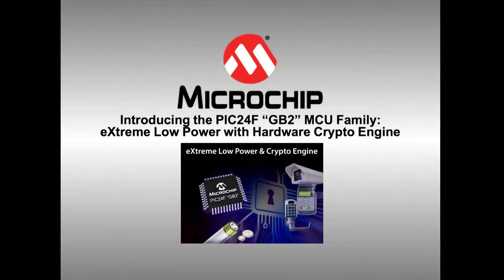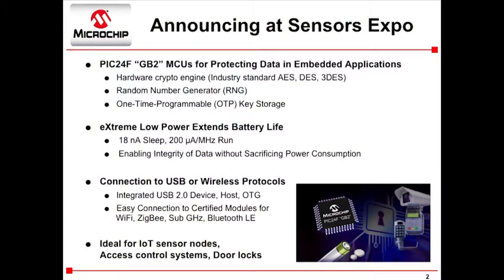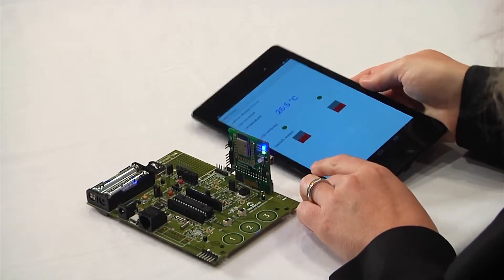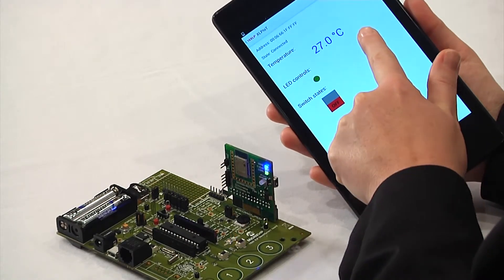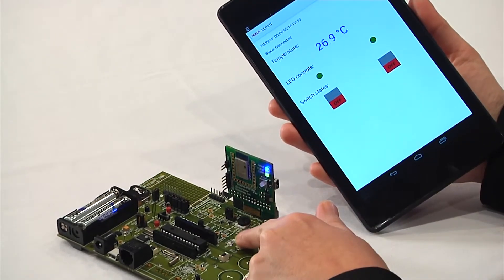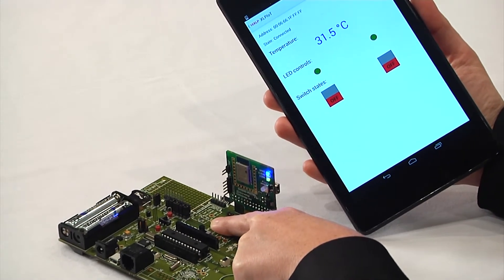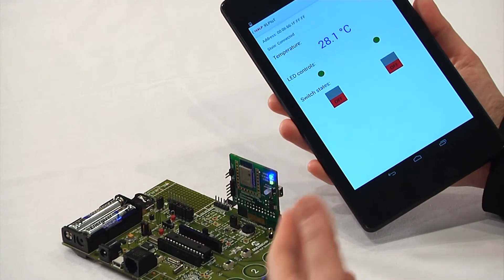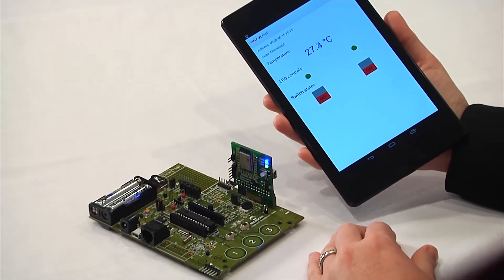SENSORS EXPO: Microchip PIC24F GB2 Demonstration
Microchip Technology demonstrates the PIC24F GB2 microcontroller for Control Engineering's Mark Hoske.